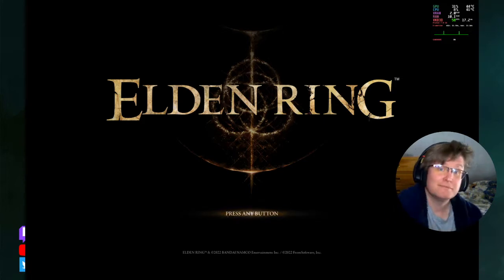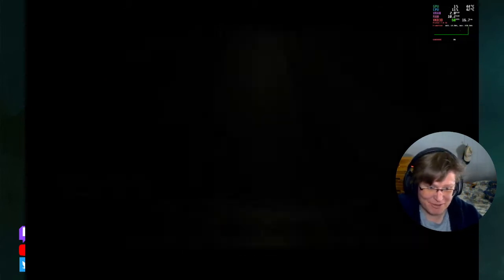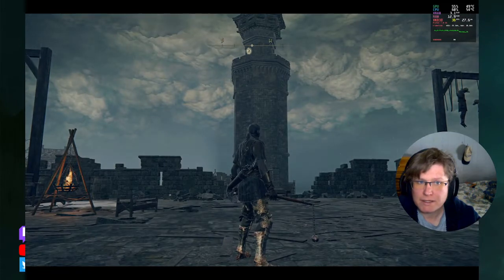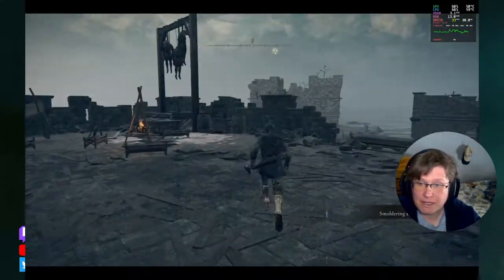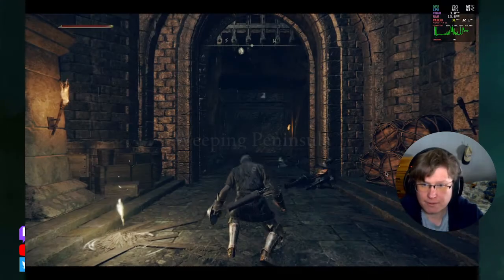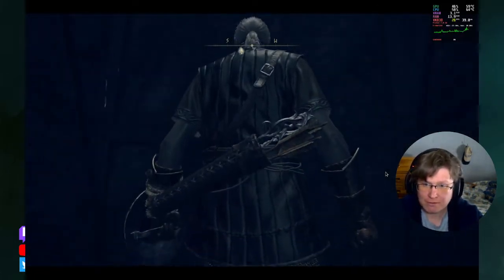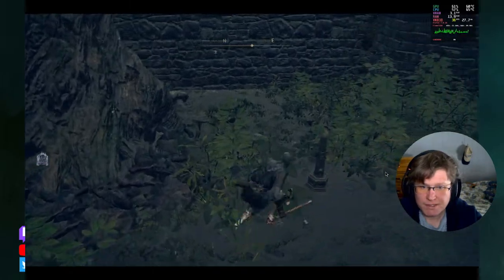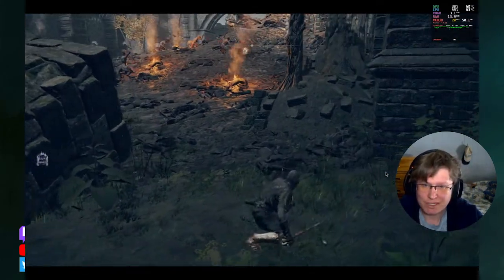Elden Ring - Rune 9 - I Cast Dispell Invisibility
Originally recorded on March 12, 2022